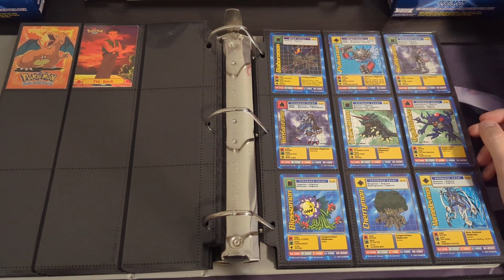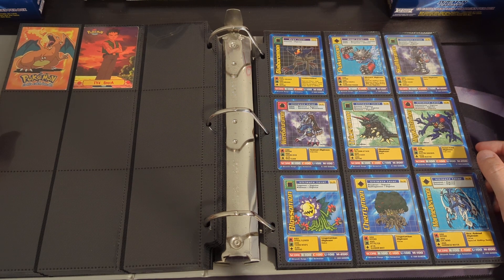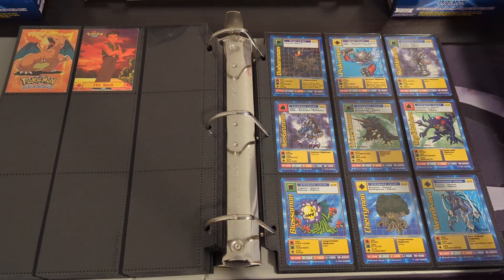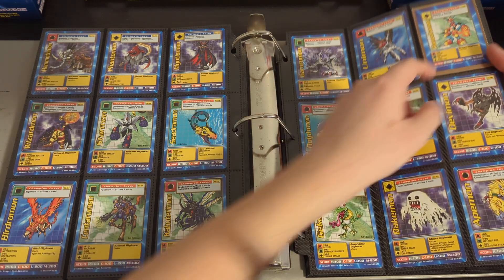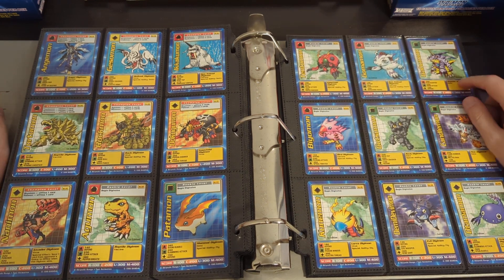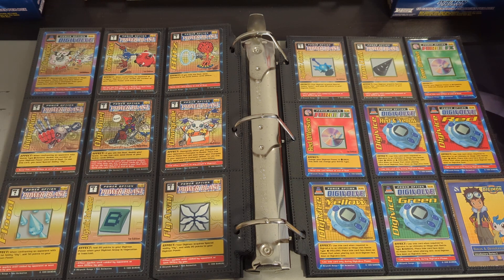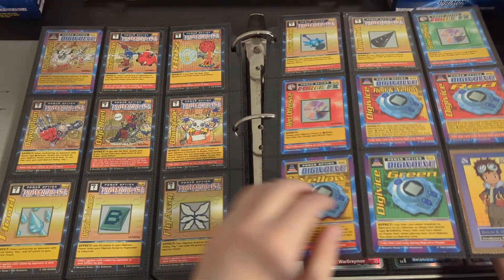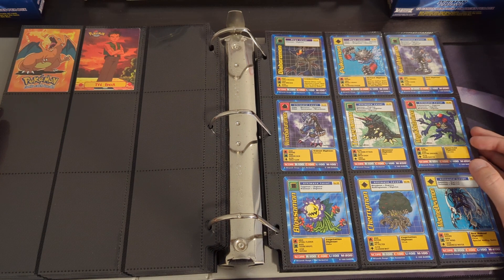Vintage Digimon Cards | TCG Shelf #2